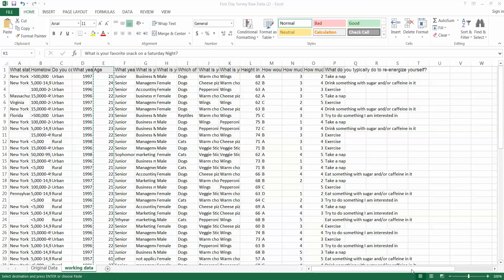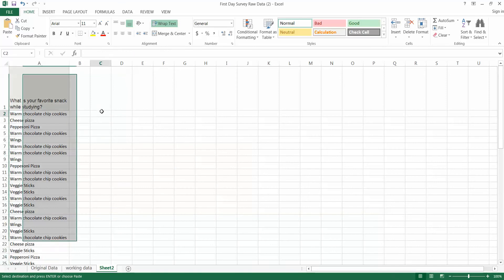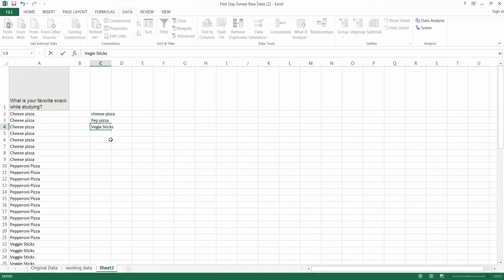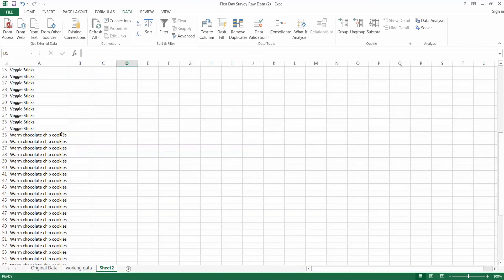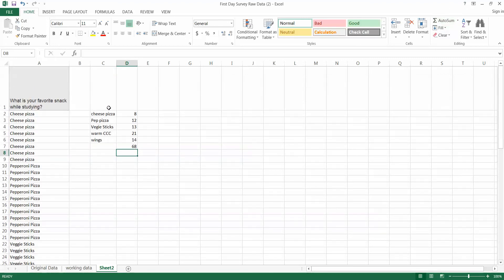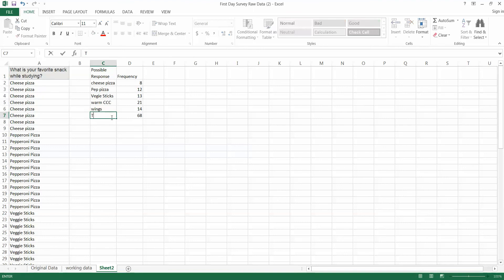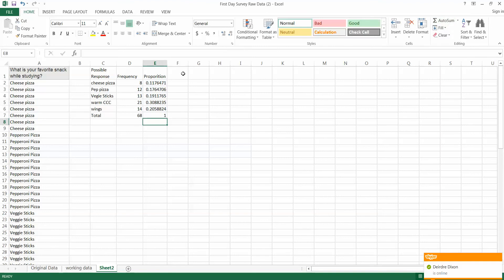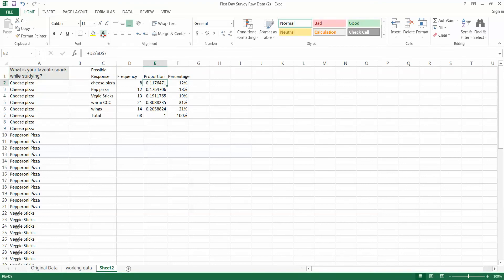Frequency Distributions and Relative Frequency Distributions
Shows how to create a simple frequency distribution in Excel and then expands to show the relative frequency by adding proportion and percentage columns.